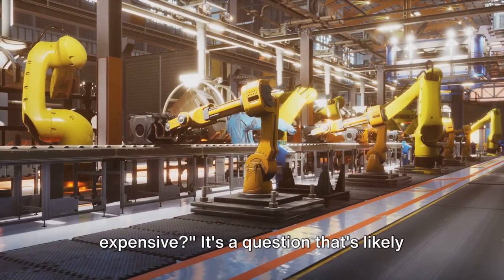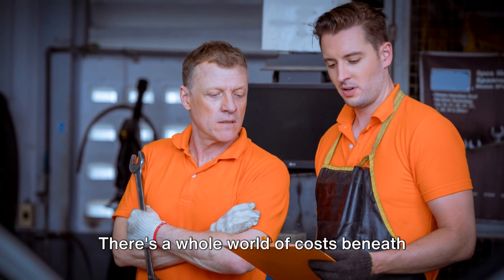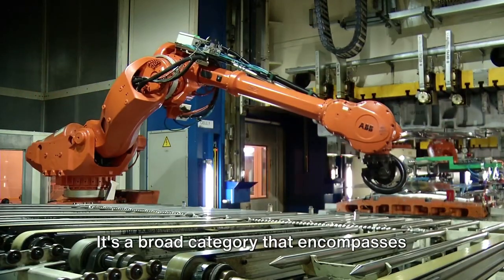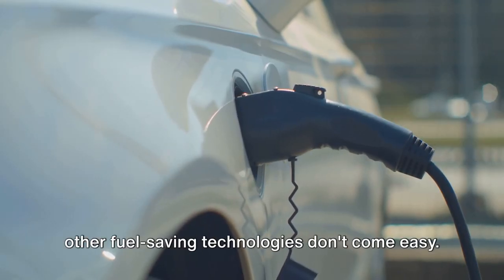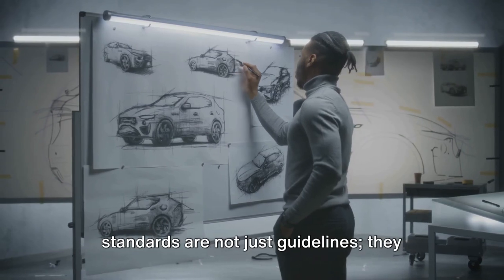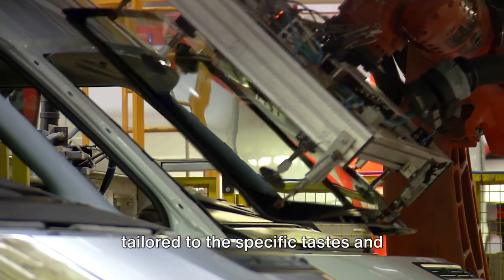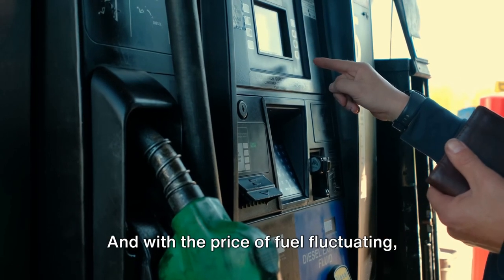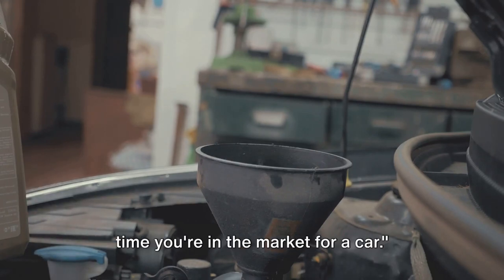The Hidden Cost of car ownership